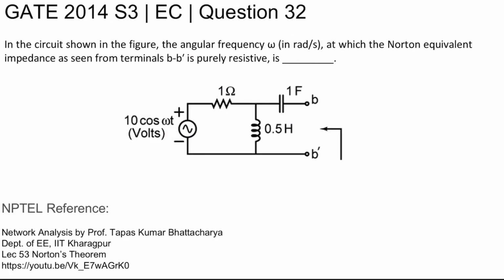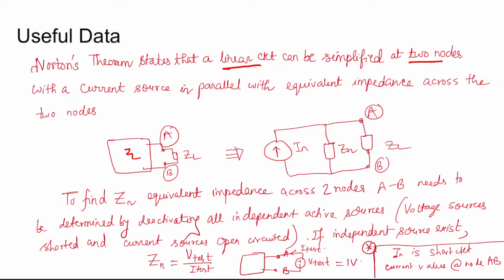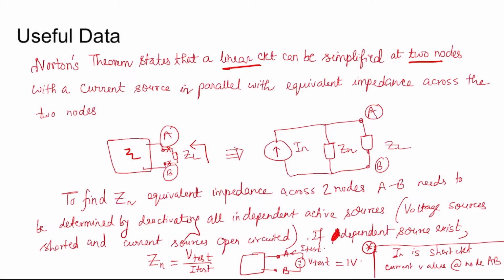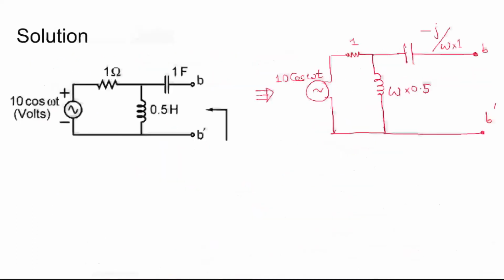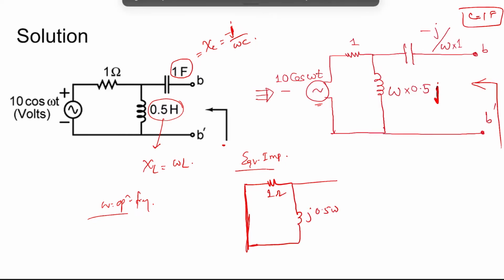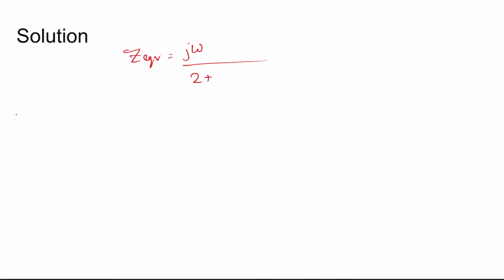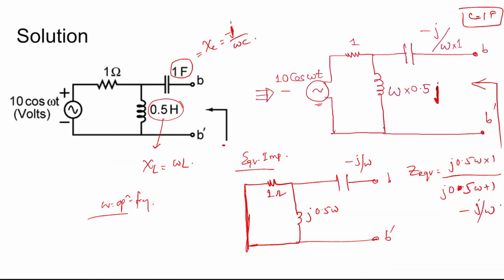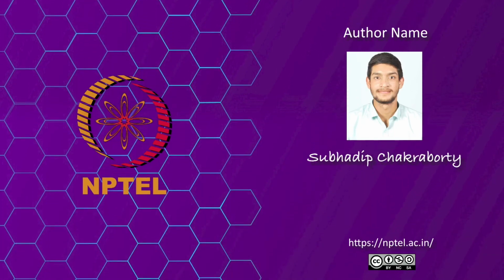Q32 EC 2014 S3